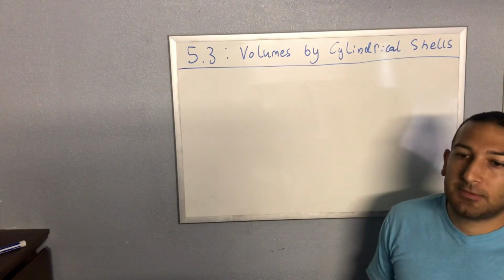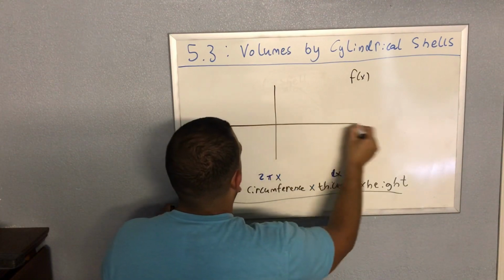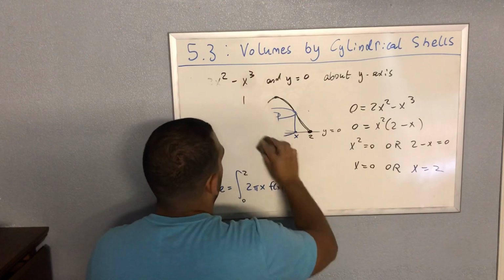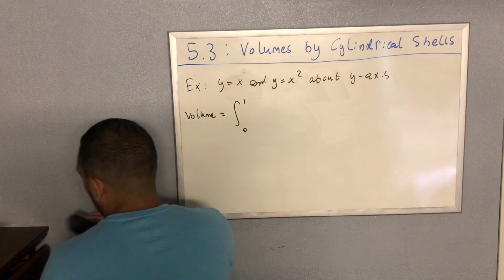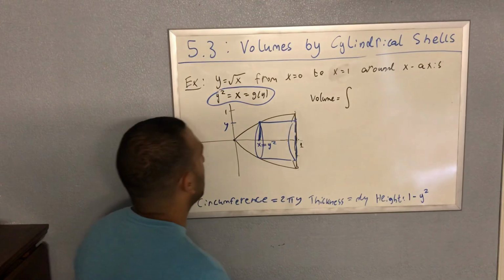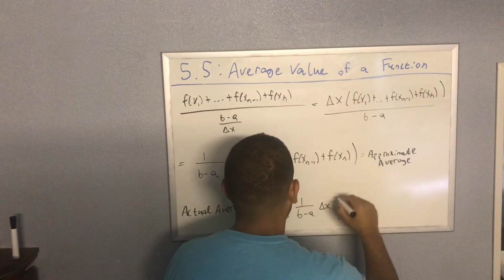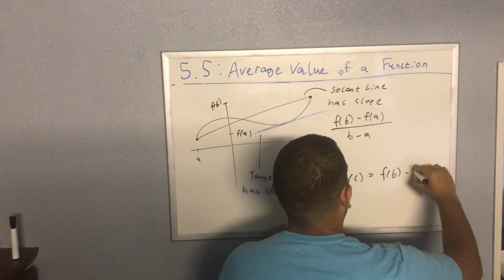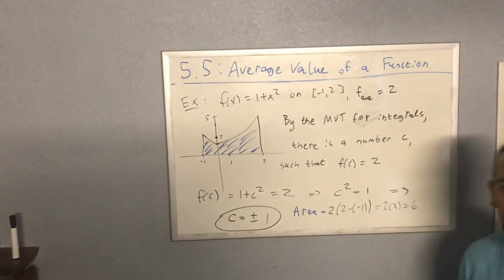Calculus 2(Introduction to Integral Calculus) Lecture 10